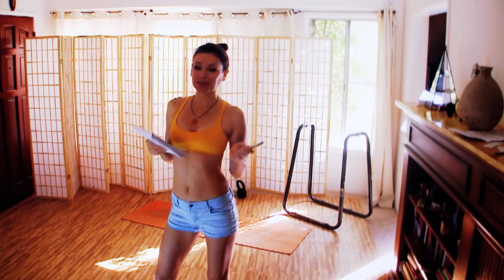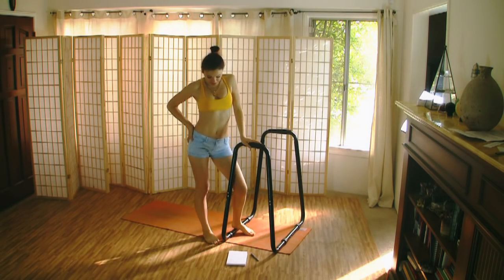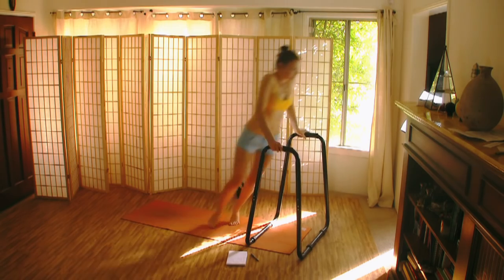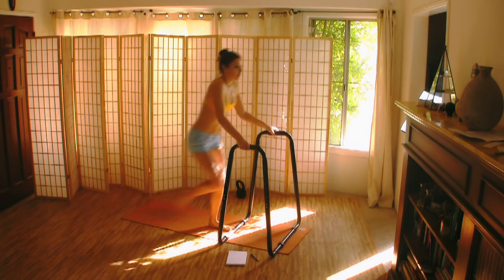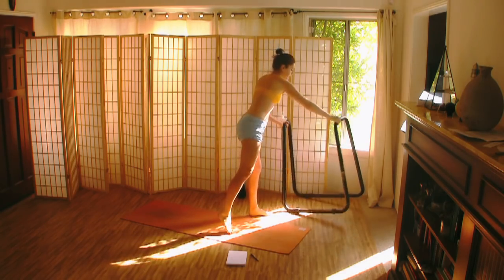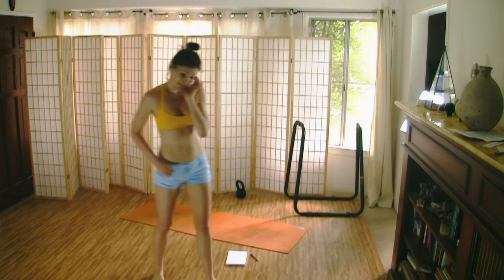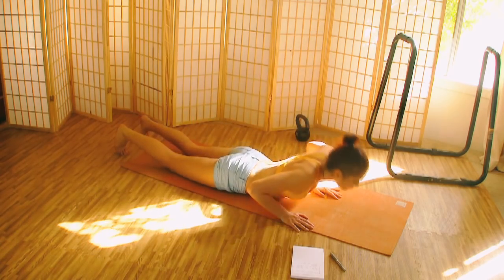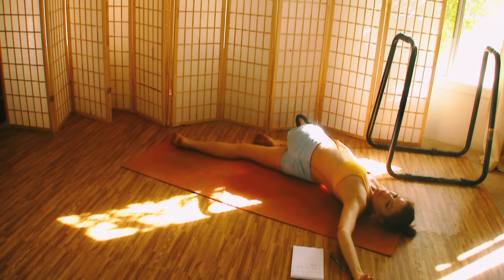14 min SUPER HARD CORE HIIT OBLIQUES and Core Submission plus Twists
14 MINUTE HIIT plus some twists and stretching at the end.
The class is very strong. Advanced cardiovascular.
DIP STATION REQUIRED.(you can modify the dip station exercises with other moves such as jump tucks, squats, push ups, etc- just keep moving and you will feel the effects of the workout)